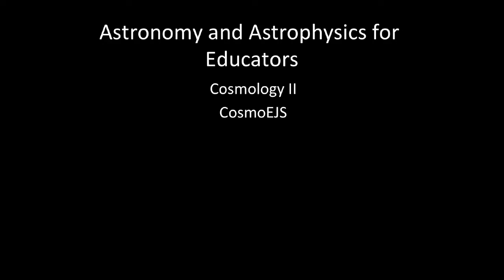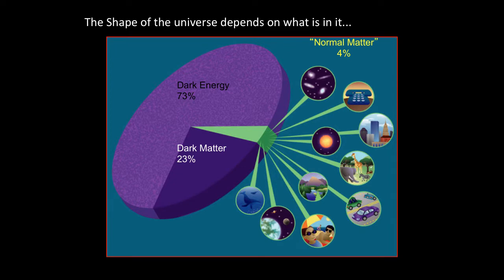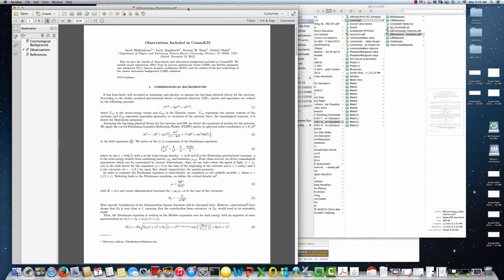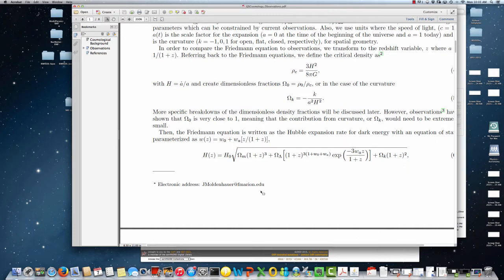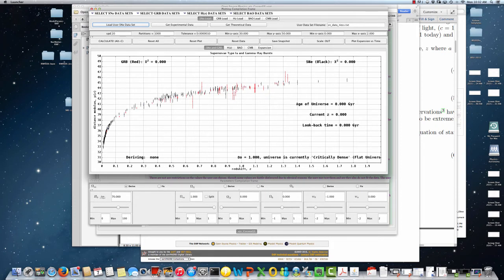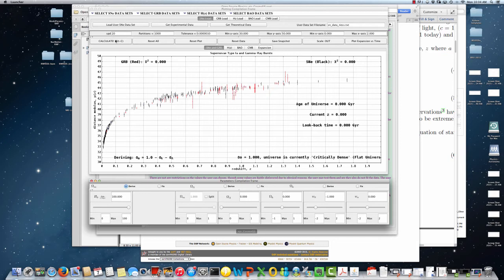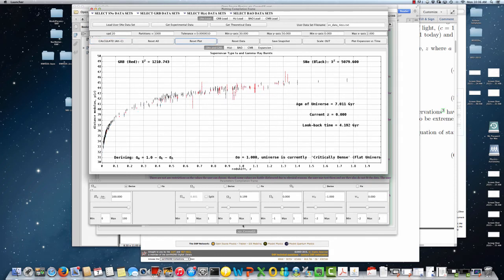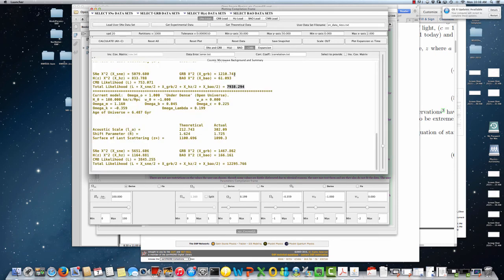AA-U5-W15-ML3 Cosmo EJS